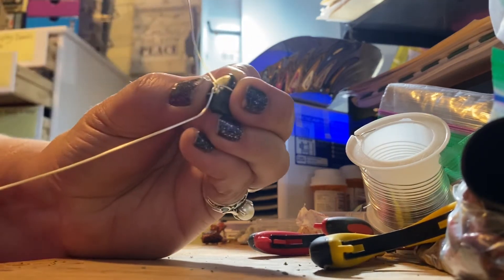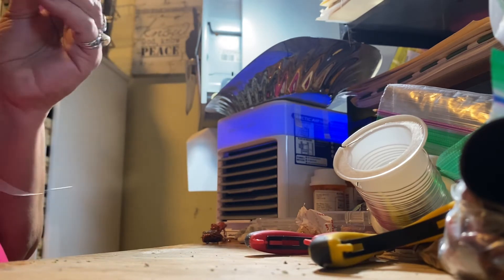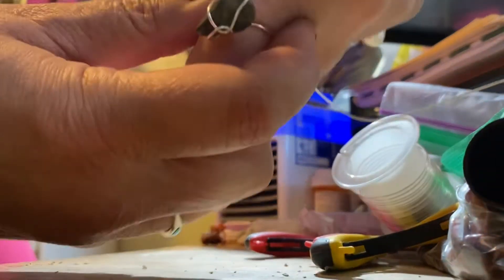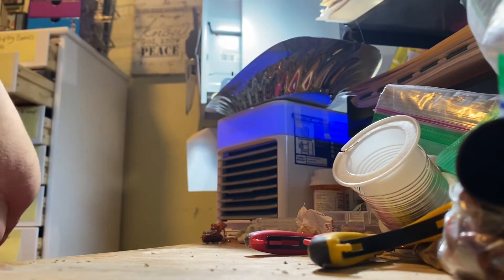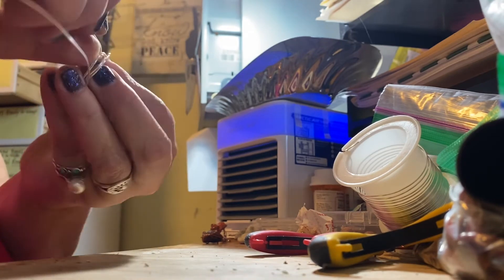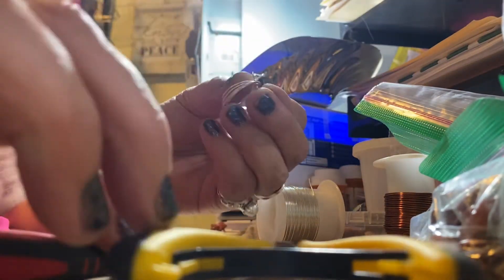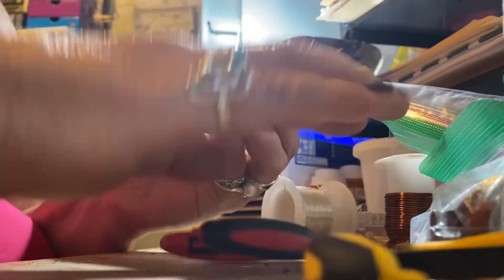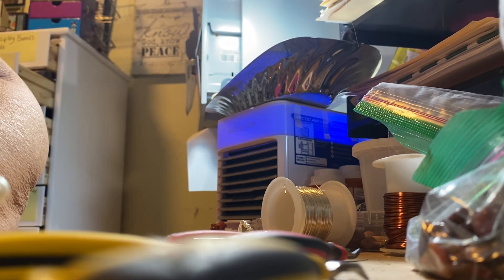Ring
Ring wrap w glue added to bottom.